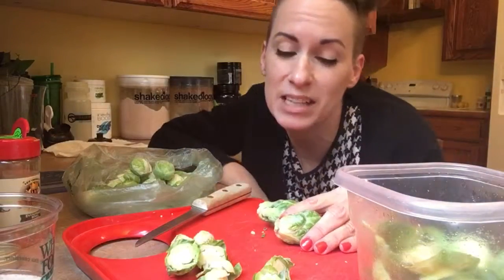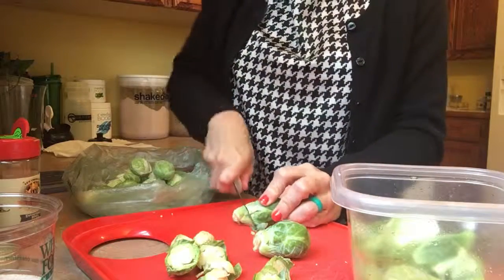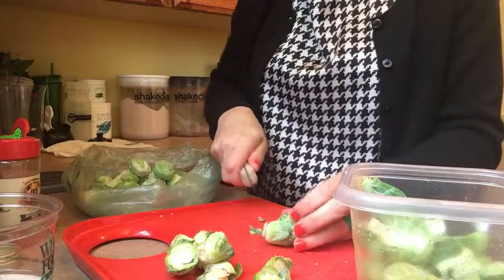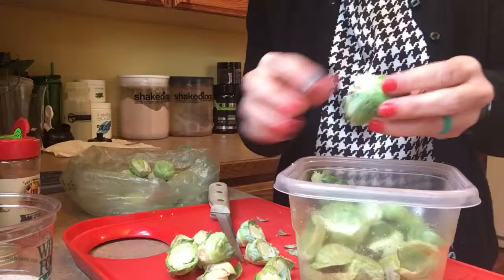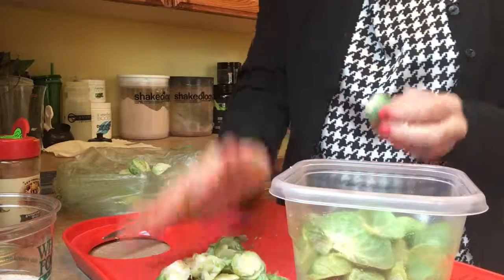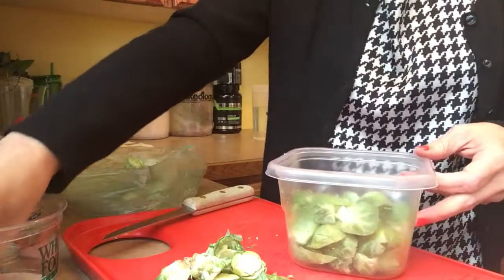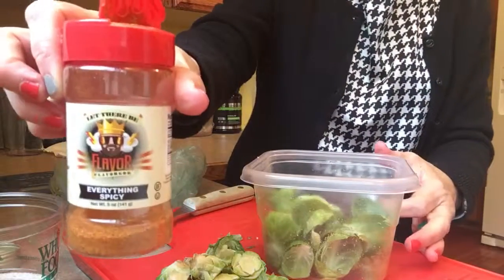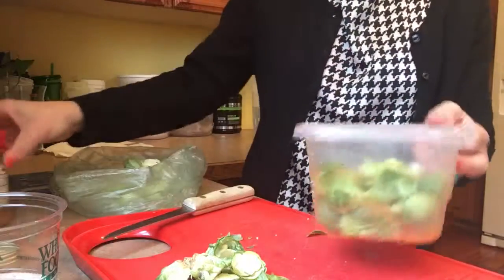My favorite FAST healthy & salty snack - HOW TO